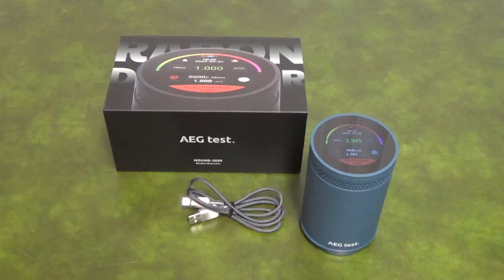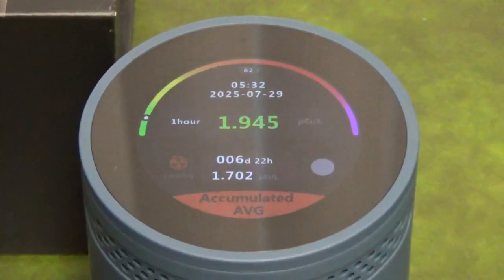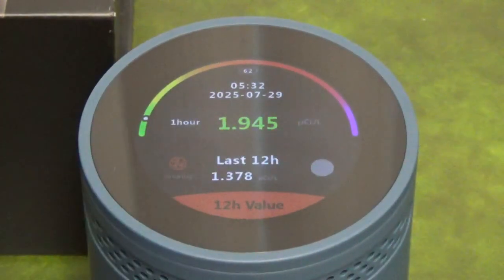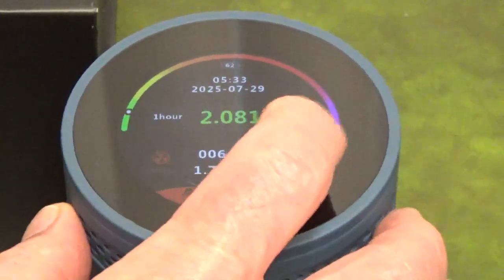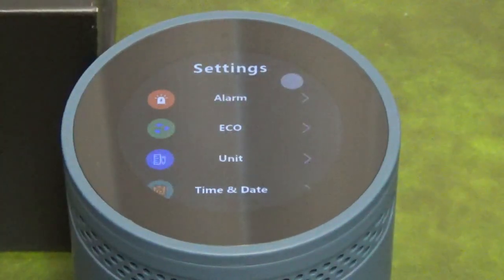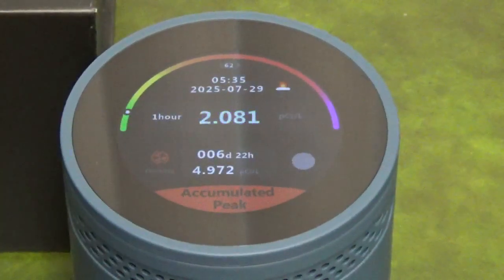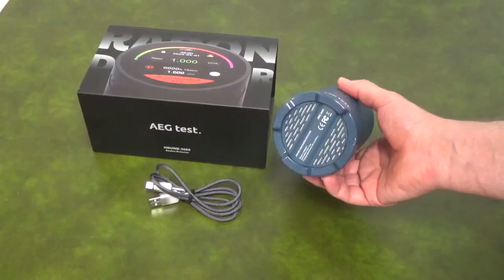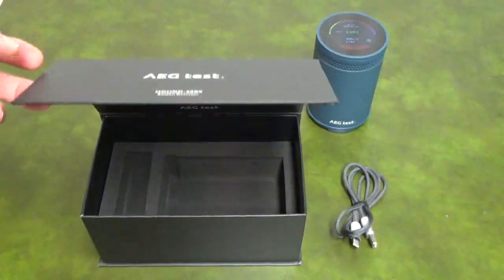Portable Radon Detector - Radon Monitor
The Hound 3699 radon detector from AEG Test is a portable radon monitor.
The color display updates the radon level every 10 minutes and shows the average rating. It has an audio and visual alert.